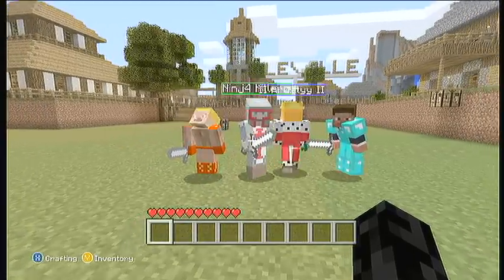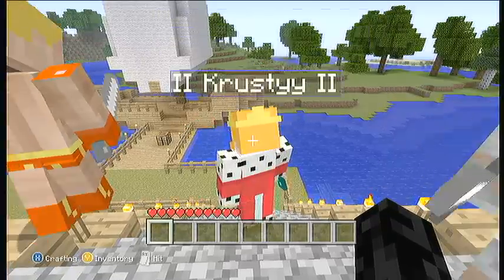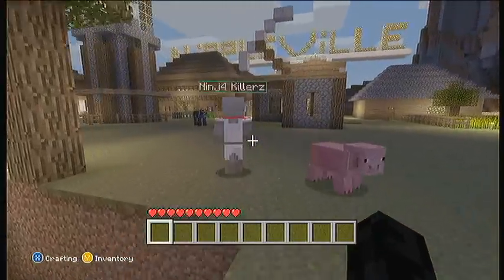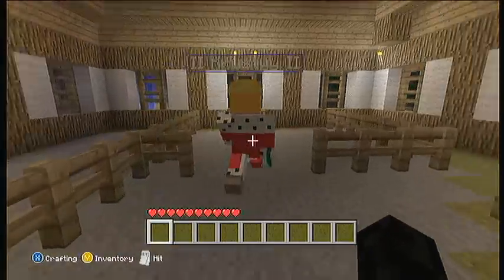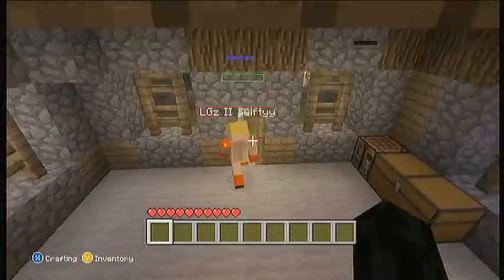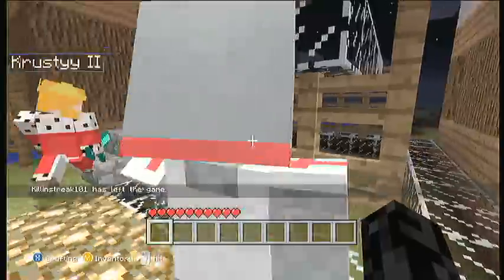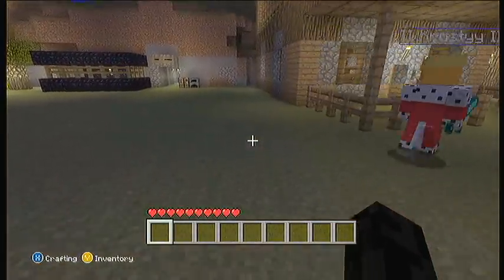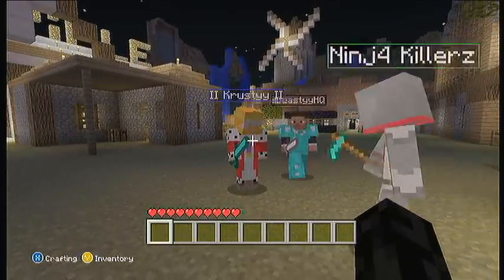The construction of Nipple Ville Ep1 Come Join !!!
People Helping at the moment
Host:iiBeastyyHQ Atm
Best Builder- Co-owner: II Krustyy II
Recorder:WTX v ShOckzZ
Others Helping Around the City
:Ninja Killerz
:II Examples II
:II Lynchyy II
: WTX v TrIckzZ.
:WTX v ShOckzZ

Add Us to Join server .First we will have to take a look at your world to see what you can build.